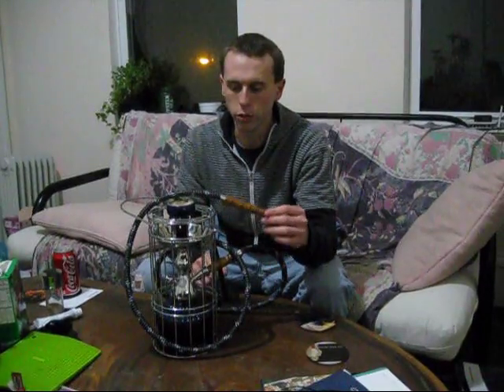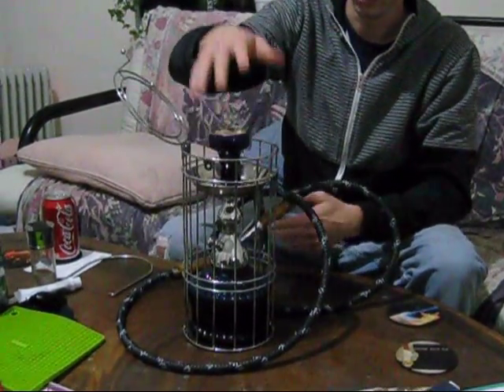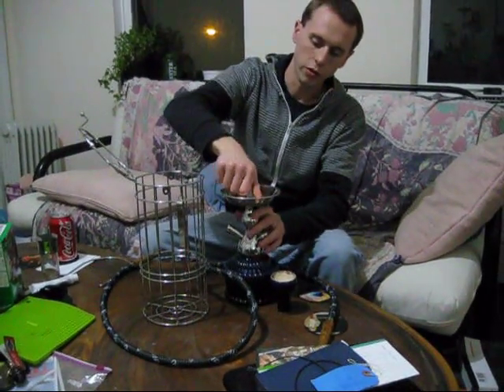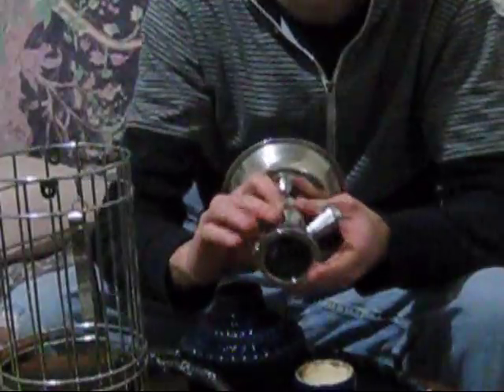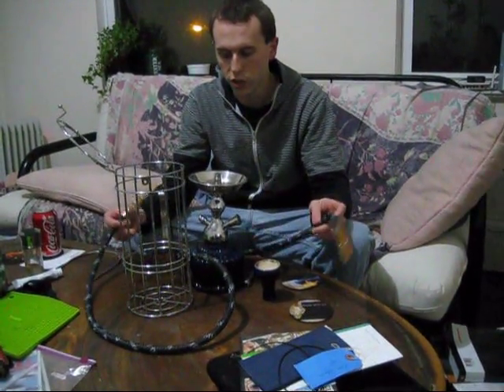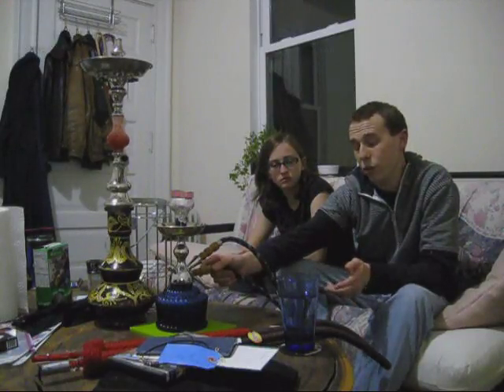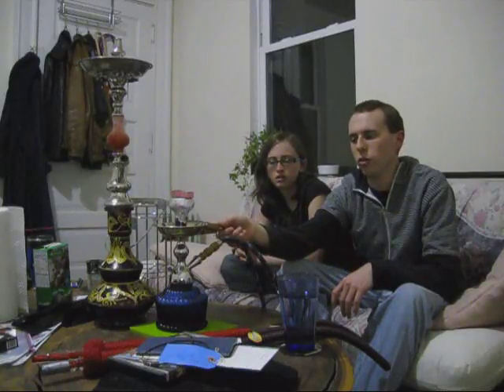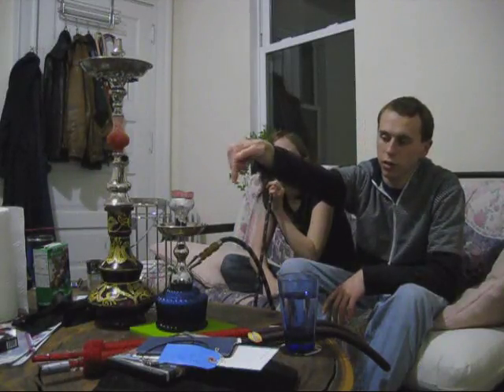Hookah Pro Review - Mya Saray QT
Our review of the Mya QT Hookah